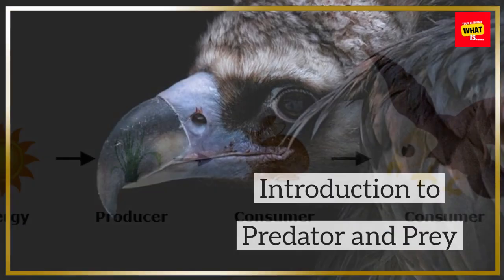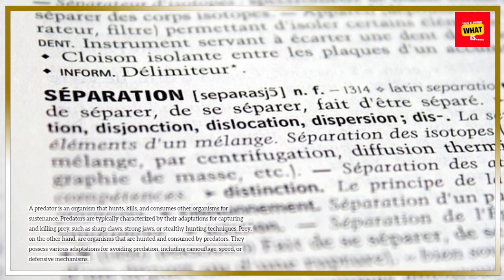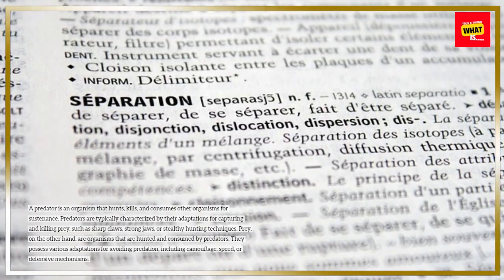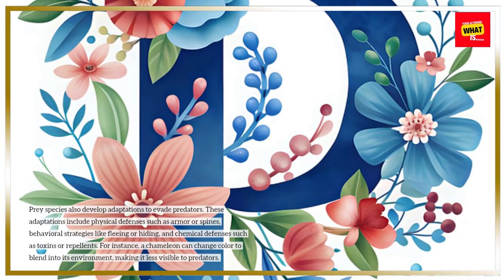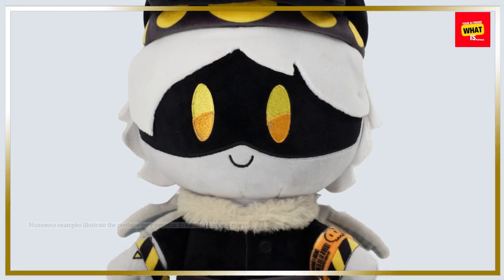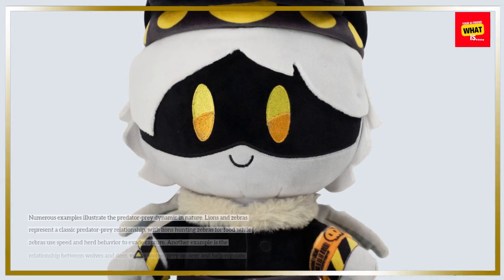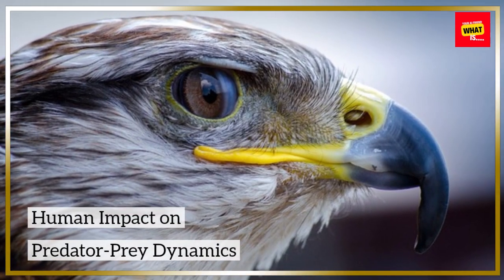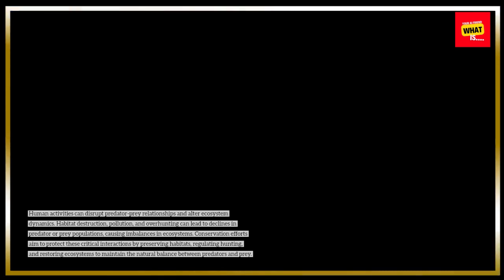What is the Difference Between a Predator and a Prey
Understand the crucial differences between predators and prey in this video. Learn about their roles in the ecosystem and the dynamics of survival.